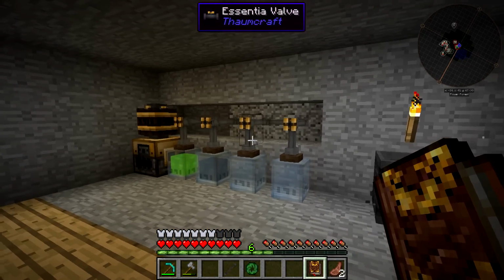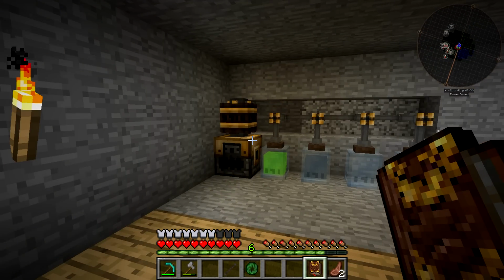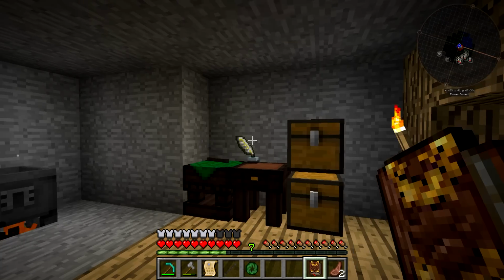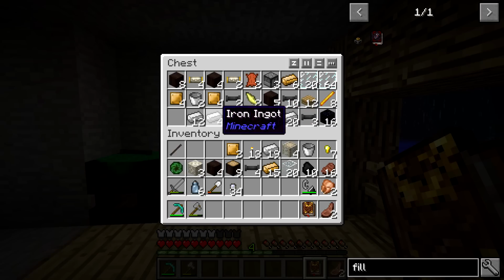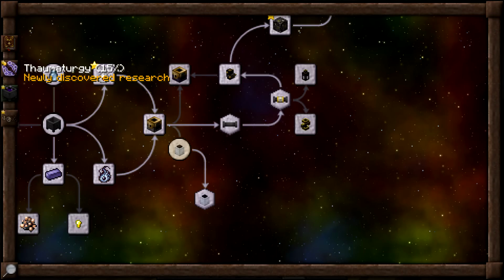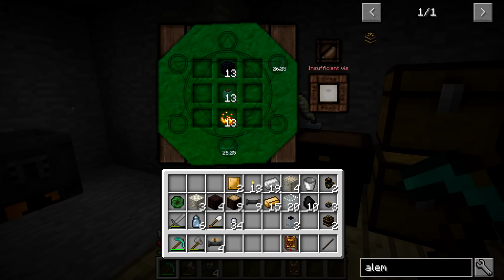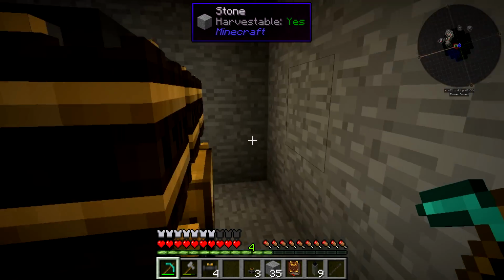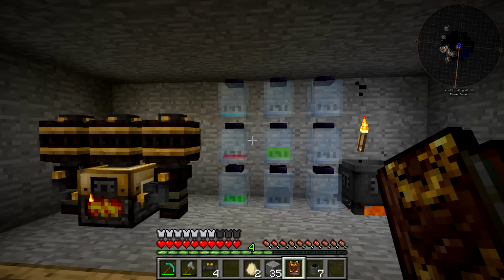Surviving With Thaumcraft 5 :: Ep.5 - Essentia Transfusion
Today I continue working on the essentia distillation setup by adding auxiliary slurry pumps with additional arcane alembics and essentia transfusers. The transfusers allow for aerial transportation of the essentia instead of using tubes.

This series is based around the mod Thaumcraft, which brings many magical additions to the game such as wands, spells, and magical golems.

The series is directly inspired by Chilm's "Surviving With ..." series that he has recently restarted.

Mod List:
InventoryTweaks 1.60-40
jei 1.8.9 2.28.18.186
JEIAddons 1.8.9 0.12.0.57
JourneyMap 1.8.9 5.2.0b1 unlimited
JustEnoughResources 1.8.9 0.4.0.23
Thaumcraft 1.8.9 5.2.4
Waila 1.6.0 B3 1.8.8
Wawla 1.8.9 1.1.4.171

Seed: DrRageHardTC